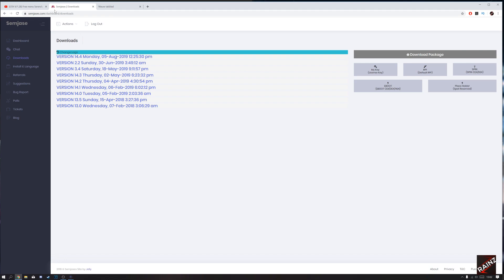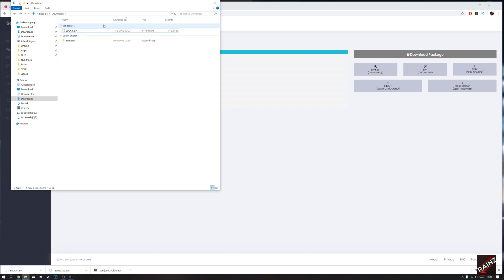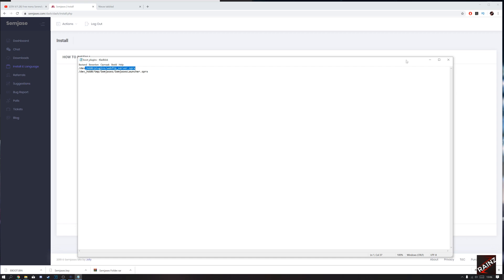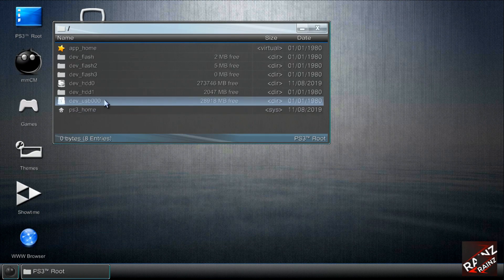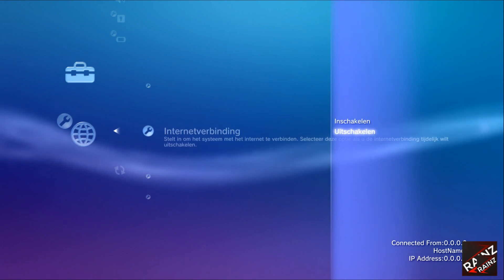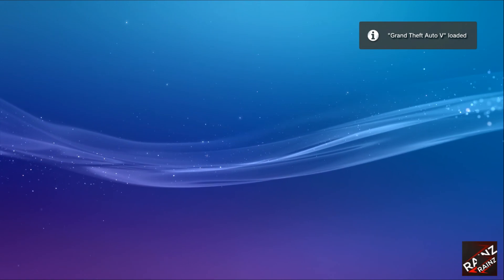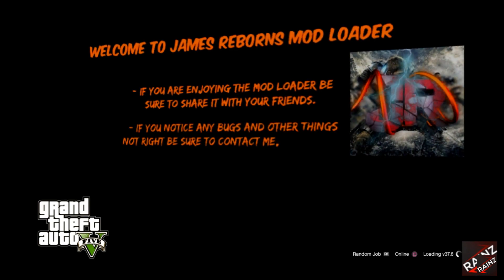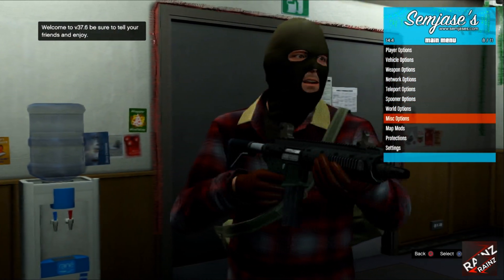(Voice)How to install Semjases V15 or higher?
●▬▬▬▬▬▬▬▬▬▬ஜ۩۞۩ஜ▬▬▬▬▬▬▬▬▬▬●
▓▓▓▒▒▒░░░ 🔥Rainz_Modz©🔥 ░░░▒▒▒▓▓▓
●▬▬▬▬▬▬▬▬▬▬ஜ۩۞۩ஜ▬▬▬▬▬▬▬▬▬▬●
in this video i will explain how to install the newest version of semjases which can lead to confusing so i made a video to be more clear how to install it. sorry for the bad english as i'm not english ^^
●▬▬▬▬▬▬▬▬Song?▬▬▬▬▬▬▬▬▬▬●

🎵Use Shazam, its a free app for Android and Apple,📱📲

- Since end 2017 i have a watermark on my video's due the fact that there where many people who copy and pasted my video's on their channel so this is a friendly warning if i see any of my content on your channel i will strike it down it is not fair to steal video's from others who work hard for their content.
- Comment me if theres a link down
- Do you have problems with this video? send me a mail instead of striking. my mail can be found on my about section on this channel.
★Skype: Rainz_ Modz or live: Rainzmodzofficial
★PSN: Rainz_Lead
●▬▬▬▬▬▬▬▬▬▬What are the controls? ▬▬▬▬▬▬▬▬▬▬●
●▬▬▬▬▬▬▬▬▬▬Download Link▬▬▬▬▬▬▬▬▬▬●
My links dont use adfly =),

▬▬▬▬Requirement▬▬▬▬▬▬▬▬▬▬●
A jailbroken playstation 3 + pc
●▬▬▬▬▬▬▬▬▬▬My Specs ▬▬▬▬▬▬▬▬▬▬●
Processor : Intel Core I7 8700k @3.70Ghz
RAM : Corsair Veagneance DDR-4 16GB
Motherboard : MSI Gaming Carbon Z370
Graphics Card : Gigabyte Aorus NVIDIA GeForce RTX 2080 Xtreme
M.2 SSD: Samsung 970 Evo Plus 1TB (OS)
SSD: Crucial MX500 250GB
HDD 1 : Seagate Barracuda Compute 3,5" 4TB
HDD 2 : Western WD 320GB 3.5" 7.2k SATA
📌► Equipment:
Monitor 1 : Samsung LU32J590 UHD Monitor
Monitor 2 : Samsung SyncMaster S27B370
Keyboard : Corsair K55 RGB
Mouse : Razer Abyssus V2
OS Software : Microsoft Windows 10 Pro 64-bit
PS3: DEX Rebug 4.84
Edit software: VEGAS 16
Game Capture card: Elgato HD60
●▬▬▬▬▬▬▬▬▬▬INFO▬▬▬▬▬▬▬▬▬▬●
Im in No Way Responsible for any Damage On your Pc, PS3 or your copy of Grand Theft Auto V
●▬▬▬▬▬▬▬▬▬▬Support▬▬▬▬▬▬▬▬▬▬●
⚠️Activision, Infinity Ward, Treyarch, Sony, Rockstar And Every Company That Is Watching This Video This Applies To You:⚠️

●▬▬▬▬▬▬▬Support!▬▬▬▬▬▬▬●
☛ Sᴜʙsᴄʀɪʙᴇ Tᴏ Me
☛ Lɪᴋᴇ ᴛʜɪs ᴠɪᴅᴇᴏ.
☛ Feel Free To Coment!
©Copyright Rainz Modz©